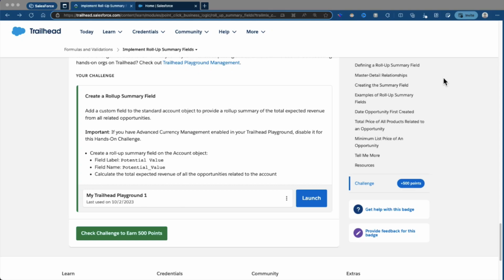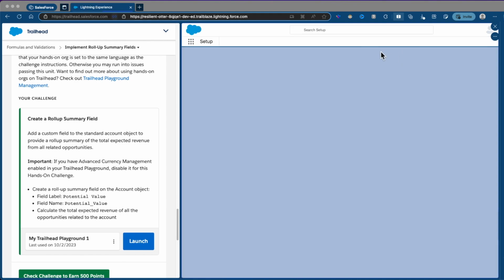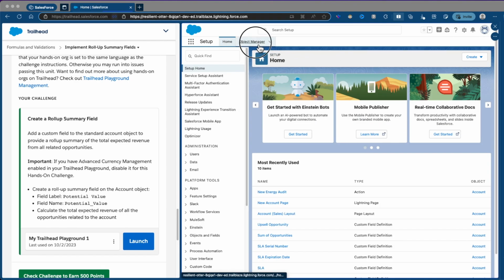Implement Roll-Up Summary Fields (Hands-on challenge) | Formulas and Validations | Salesforce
Welcome to our salesforcetrailhead tutorial on how to "Implement Roll-Up Summary Fields " in the module "Formulas and Validations". In this video, we'll look into the process of creating roll-up summaries.